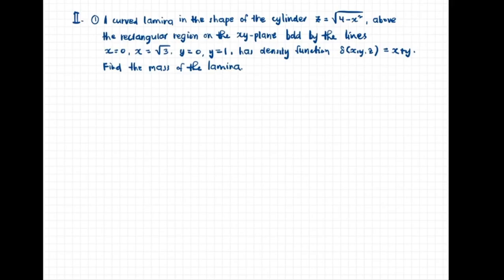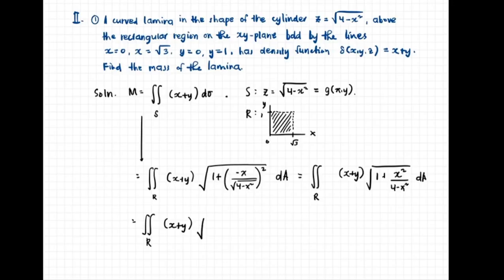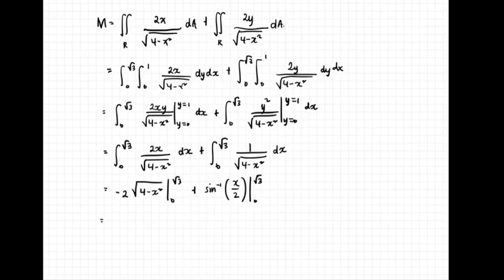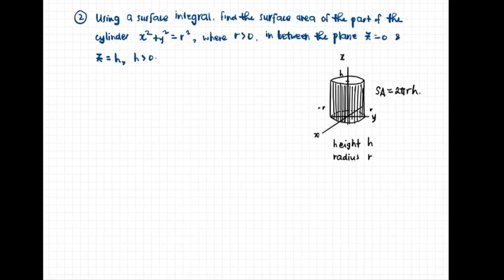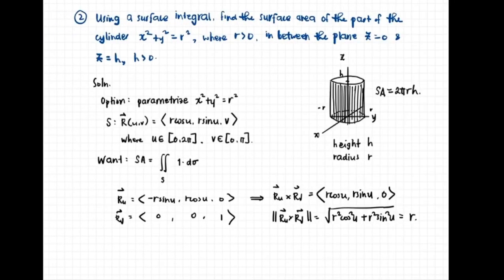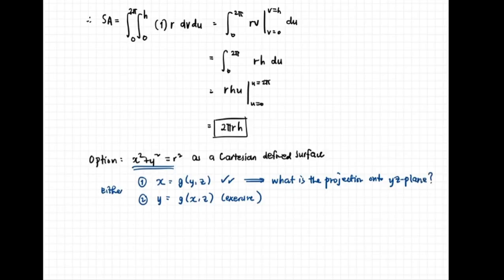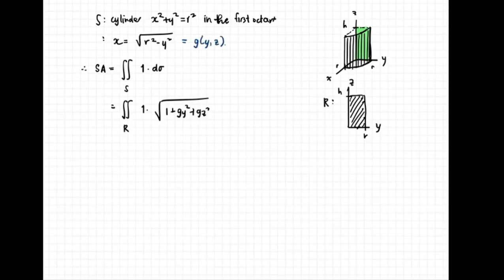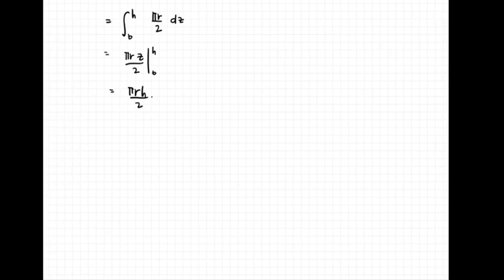[Math 23] Disc 4.4 Surface Integrals of Scalar Fields (Part 2 of 2)